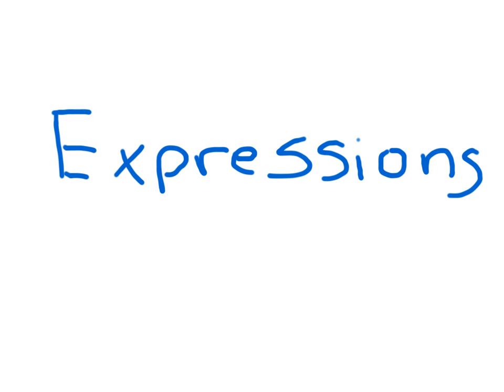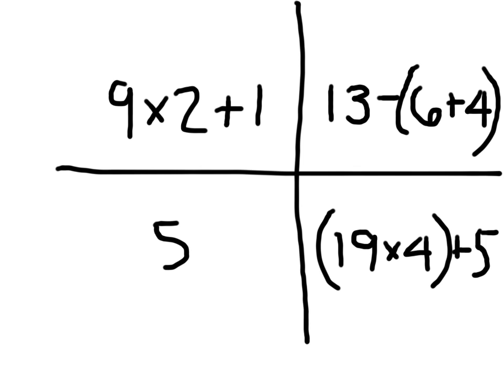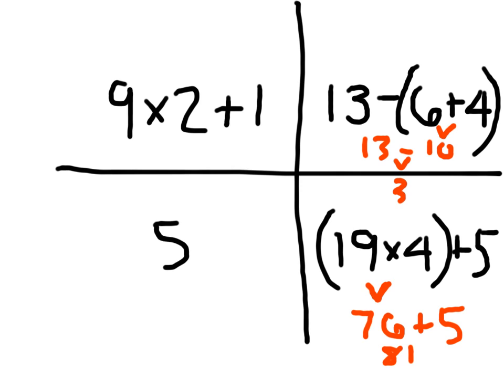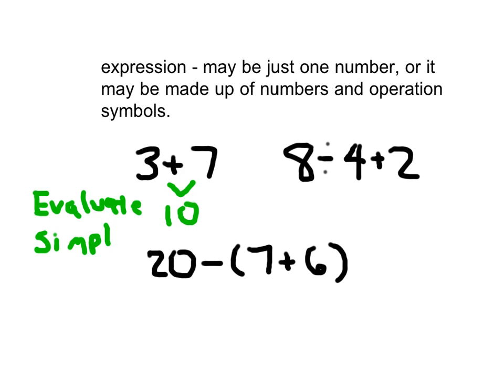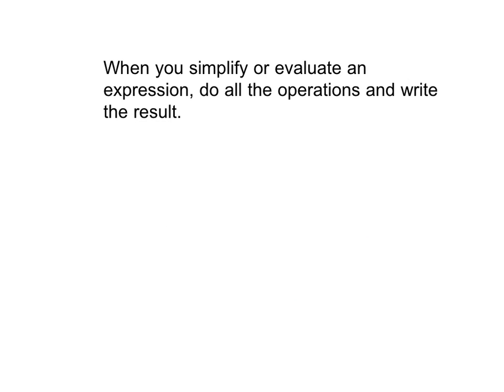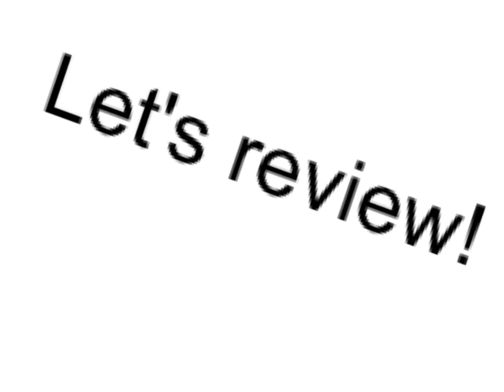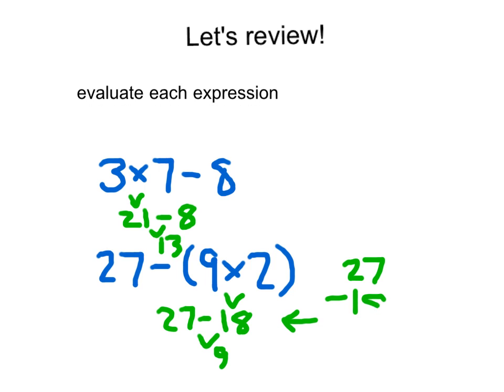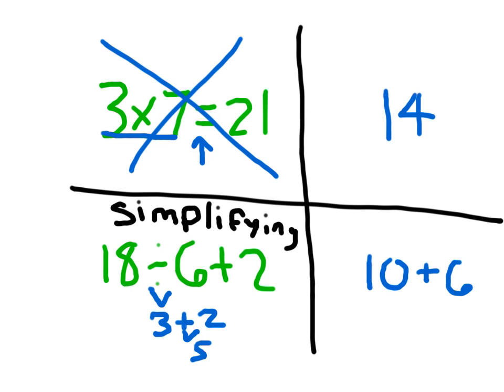Algebraic Expressions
This video explains about algebraic expressions at an upper elementary level.